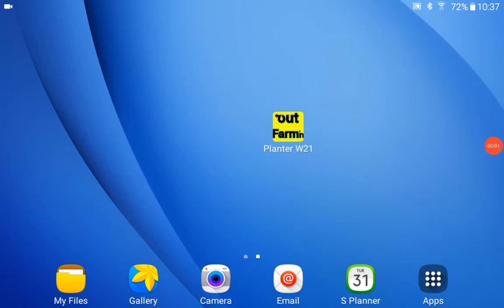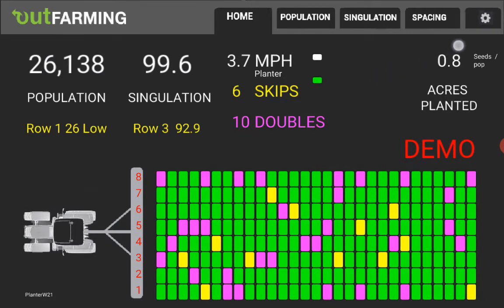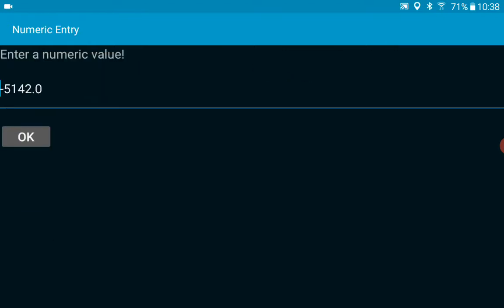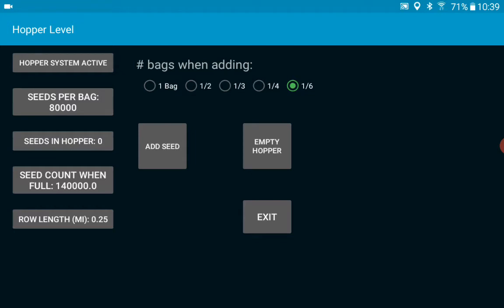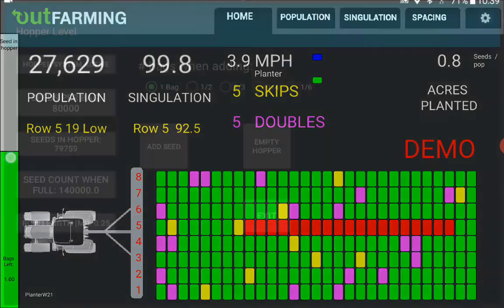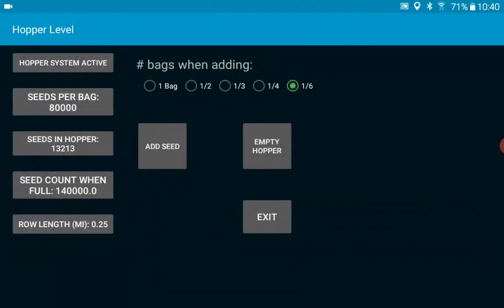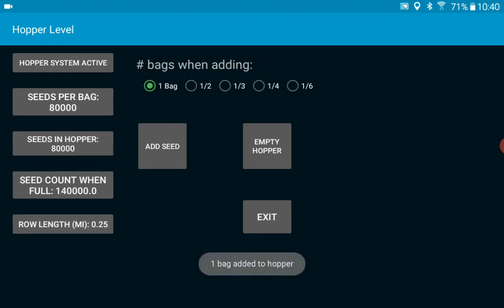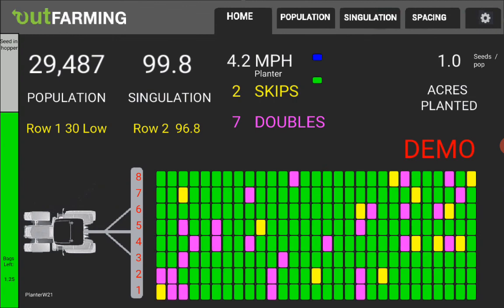PlanterW21 Video 6: New Hopper function to monitor the amount of seed left by OutFARMING.com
Track the seed left in your hoppers and know how many rounds you can go before running out.